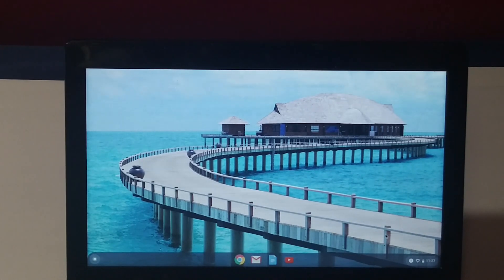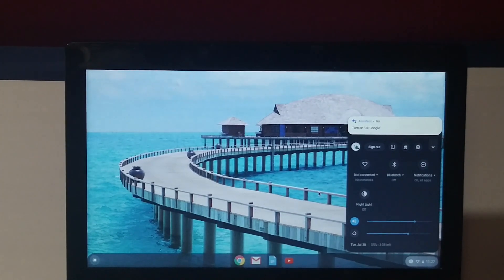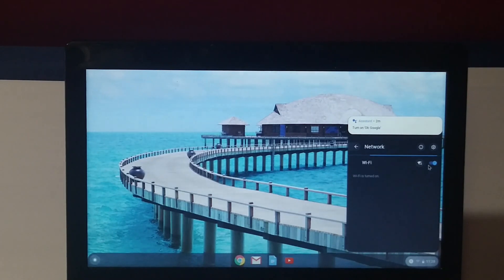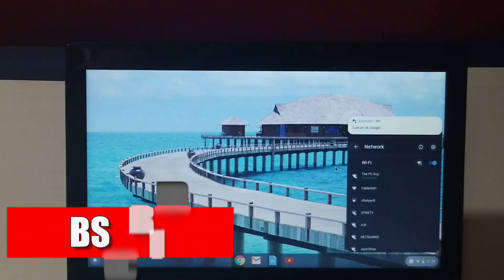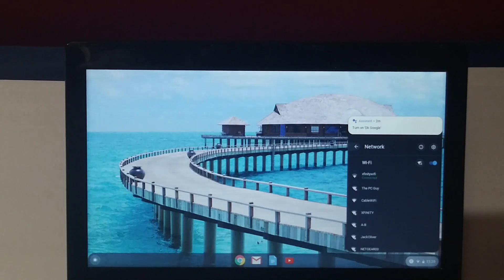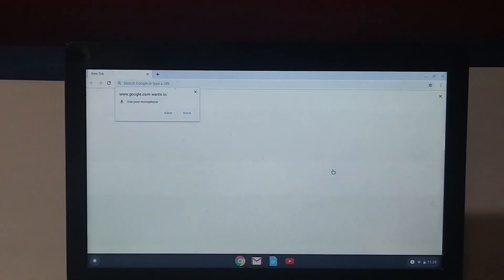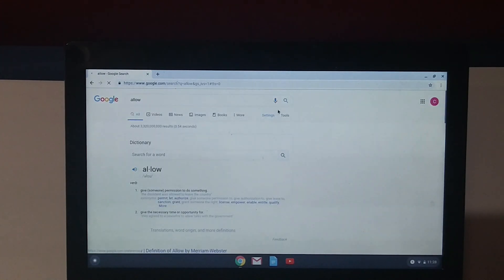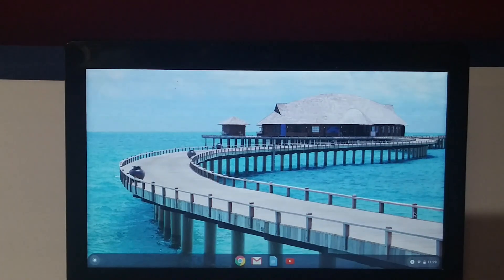How to connect to Xfinity Wifi on Chromebook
Hello, today I will be briefly showing how to properly connect to wifi on the Acer Chromebook.  It's a simple and quick process to do.  You can also use this method to connect to Free wifi hotspots at many commercial sites and businesses like Starbucks, Baskin Robins, Wendys, Burger King, and Panera bread.

Tubebuddy.